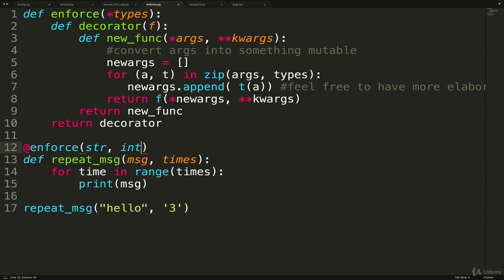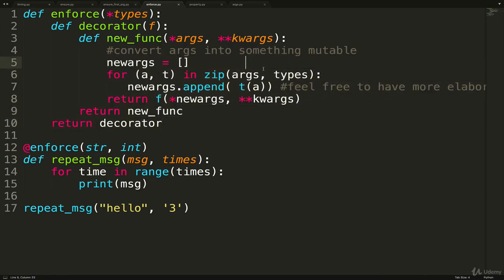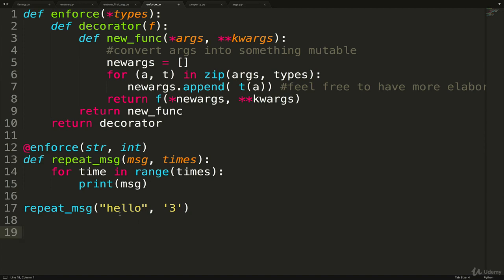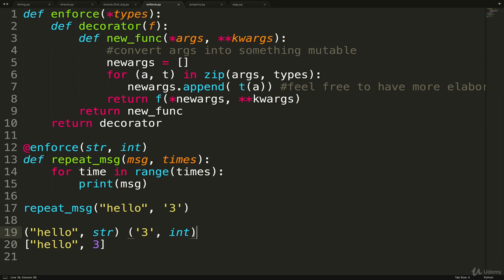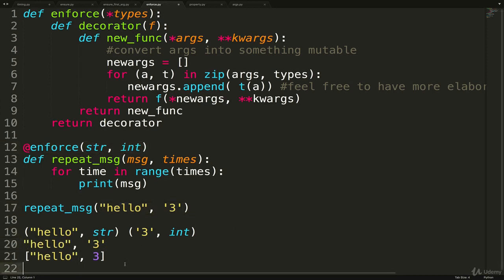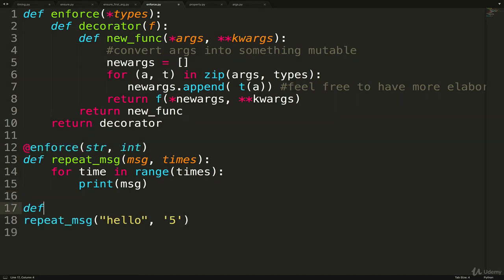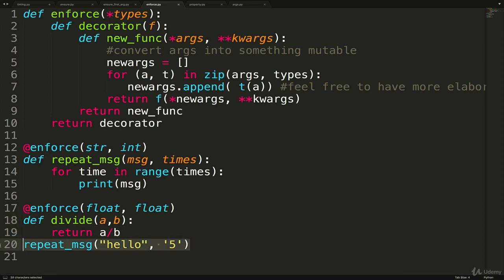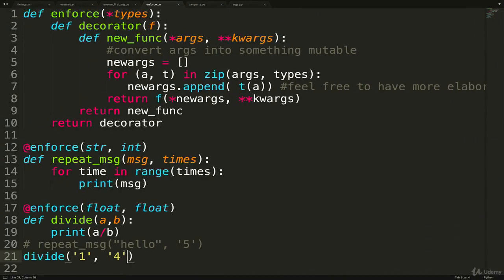Enforcing Argument Types With A Decorator in Python 3 Coding for Kids Learn to Code Awesome Games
In this video, we will learn Enforcing Argument Types With A Decorator in Python 3

Enforcing Argument Types With A Decorator in Python 3
ascii table
udemy
python3
arab crossword clue
pypi
install python
python list
python 3 list
python3
pip
python code
python 3 print
python print
install pip
pip install
python version
python 3 download
python download
python dictionary
python 3 dictionary
JavaFX
Angular
Sorting algorithm
Tech With Tim
Hiroshima Airport
Docker
Stack
Penetration test
Prime number
Tableau Software
Tableau Software
Analytics
Go
Certification
React
MATLAB
Data structure
Cobra
JavaScript
C++
Engineer
Structure
Machine